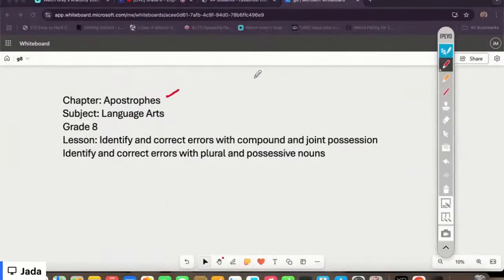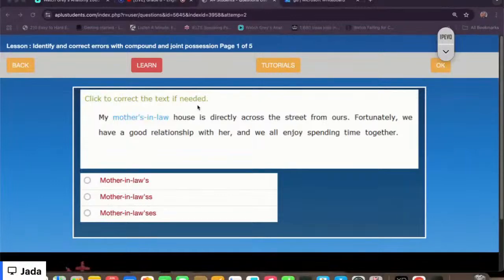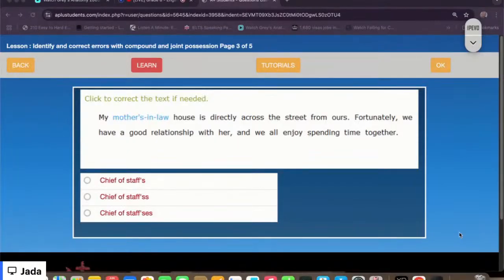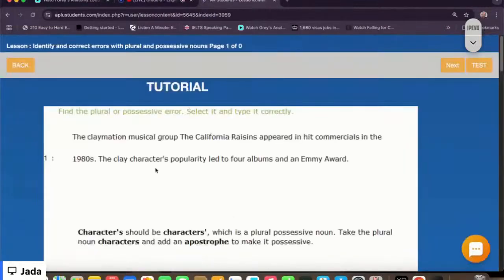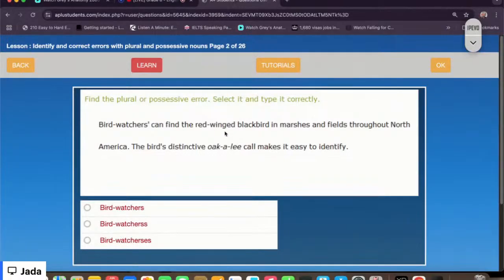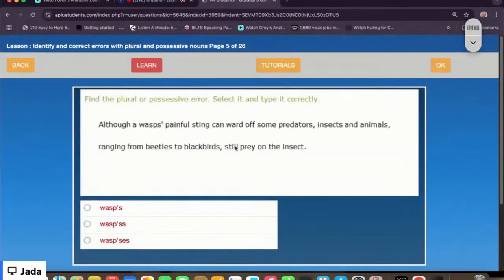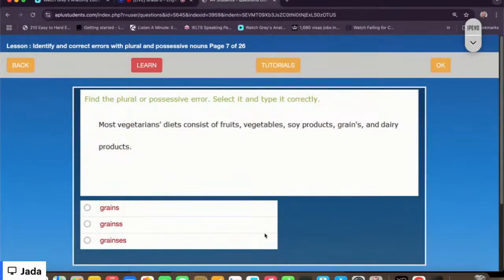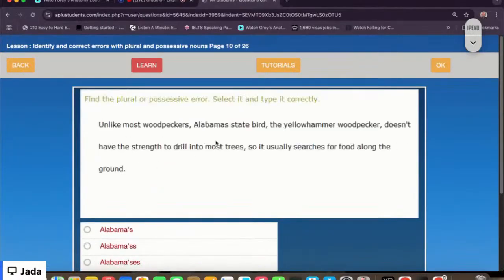Grade 8 - English: Apostrophes